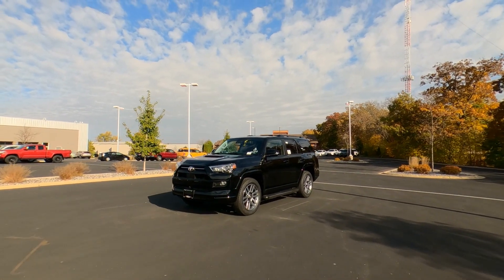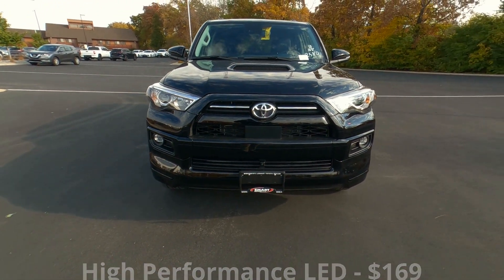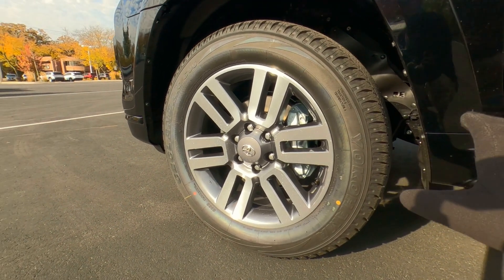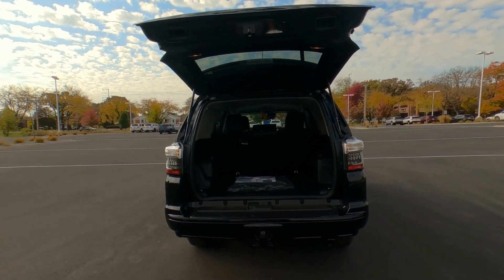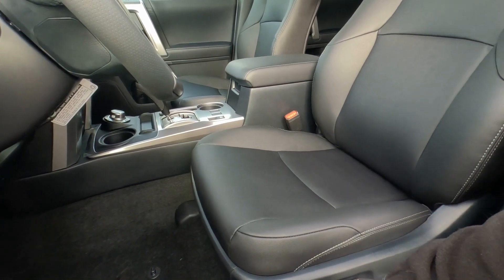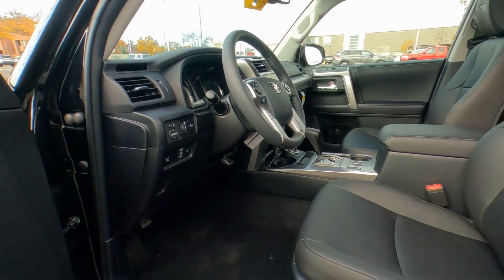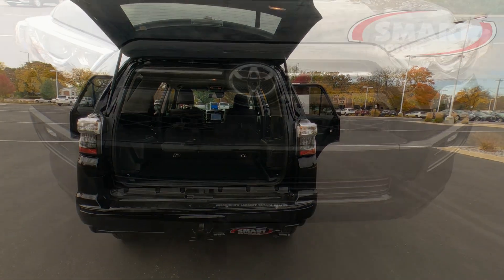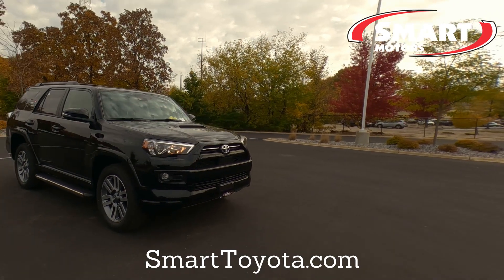2023 4Runner TRD Sport Review by Smart Toyota Madison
Are you ready for 4Runner? The 2023 Toyota 4Runner TRD Sport may be a good place to start. The TRD Sport provides a nice level of rugged  capability plus luxury look and feel.

We are Wisconsin's Toyota 4 Runner Dealer. Our success is due to great prices, and customer service that is second to none. Stop by our dealership on Odana Road on Madison's Westside, sales or service, you won't be disappointed.